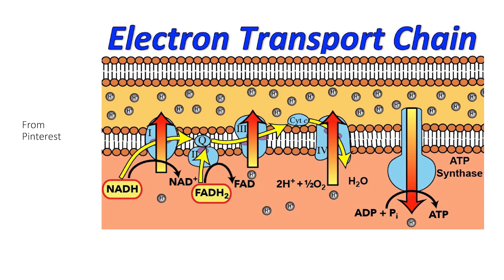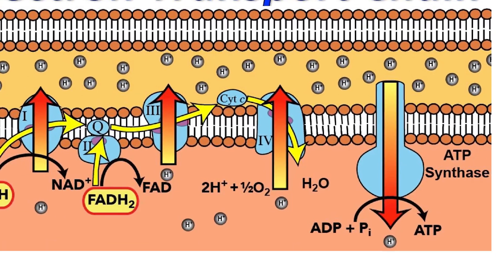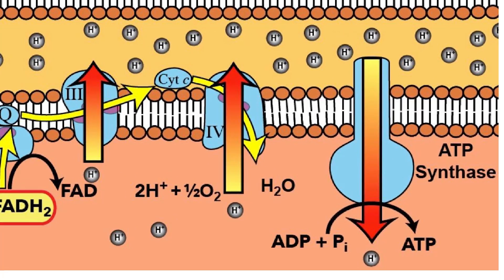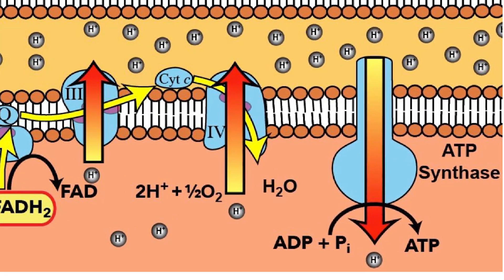Cancer & Biochemistry 5